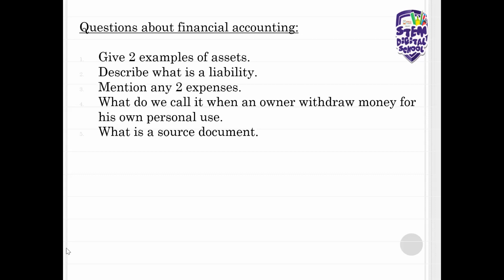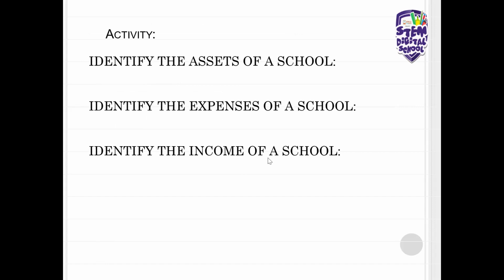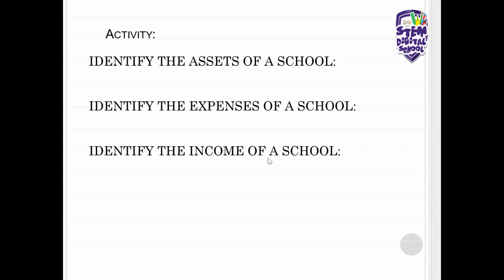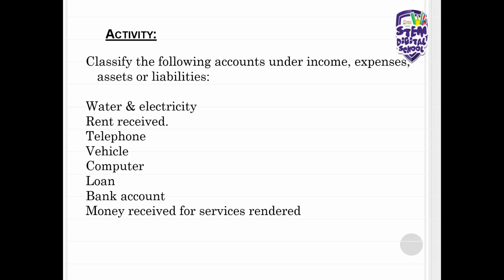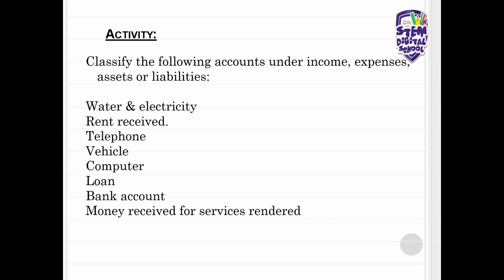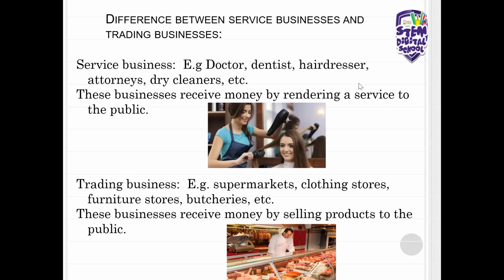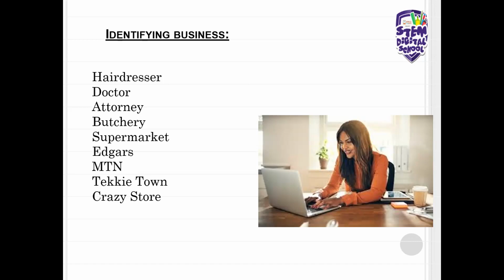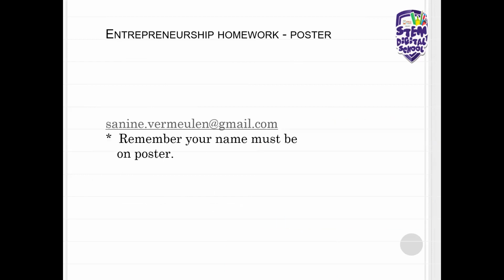Grade 7 - EMS | 08 July 2020 | State of net worth